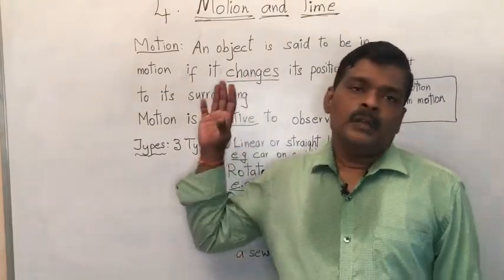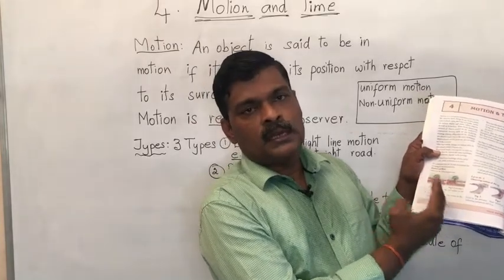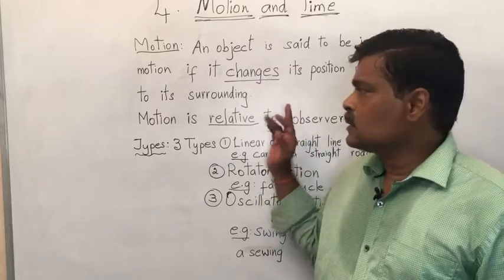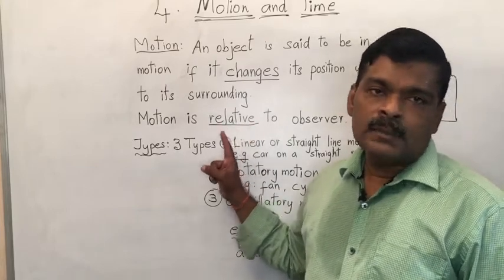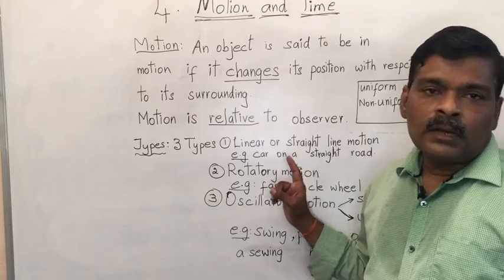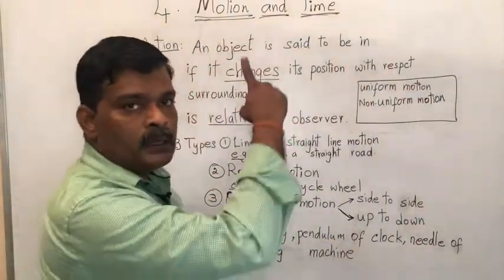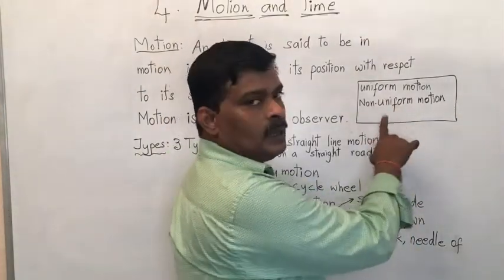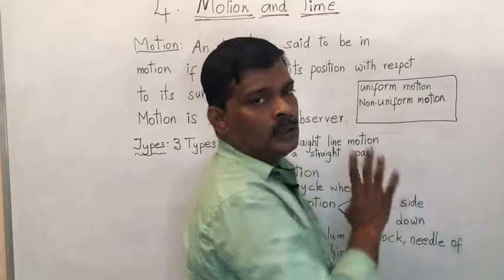Motion and time CLASS 7 SCIENCE, , PART 1